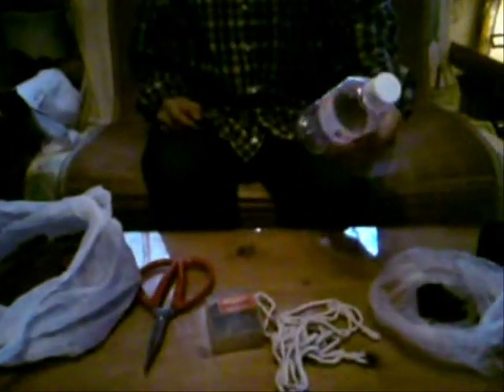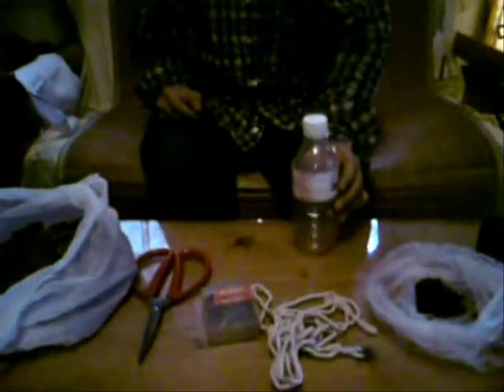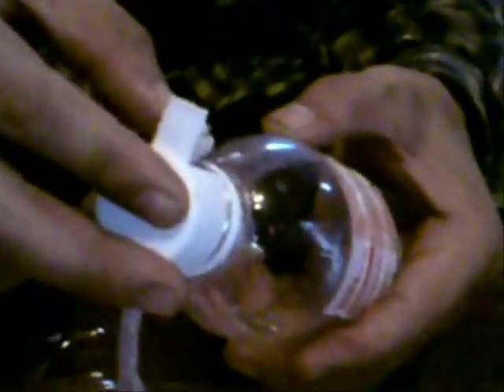How to Make Your Own Self-watering Planter? (如何自製自動澆水裝置 ?)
This is one of the easiest ways to recycle the plastic bottles. With our self-watering planter, you don't need to irrigate your plant everyday. And you can plant vegetable indoors. This  planter is based on capillary action. It is very easy to make.

Capillary action is the ability of a liquid to flow in narrow spaces without the assistance of, and in opposition to external forces like gravity. It occurs because water is sticky, thanks to the forces of cohesion.

With this self-watering planter, you don't need to water your plant everyday. Add water onto your planter only when the bottom water reservoir  is running out of water.

膠樽廢物利用, 不用日日淋水, 利用毛細管作用, 在室內種花種菜都得,　工具簡單, 方法容易。

所需的工具和材料包括較剪、鉗、膠樽、植物、和棉繩

毛細管作用即是紙尿片索水原理，反地心吸力，將水索上又得，索落又得。

如果手上沒有膠樽，可以去垃圾筒搜尋，不過，唔好同Ｄ阿婆爭，她們是香港真正的環保戰士，落手落腳推車仔去做環保回收工作。等佢地執完，先至去執，膠樽多的是。

完成以後, 不用日日淋水, 見到樽底就嚟缺水先至去淋水, 水自然會流落下面個樽底，泥裡面的肥料不會流失，都是帶到樽底，之後, 水又索番上泥處。